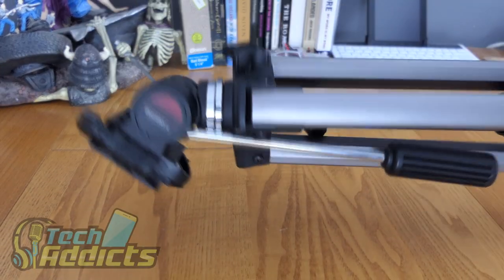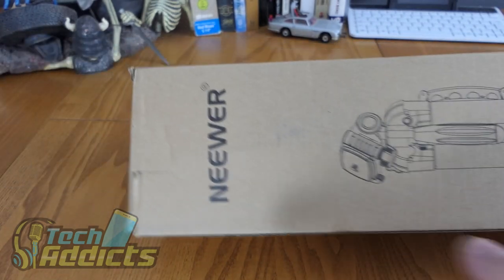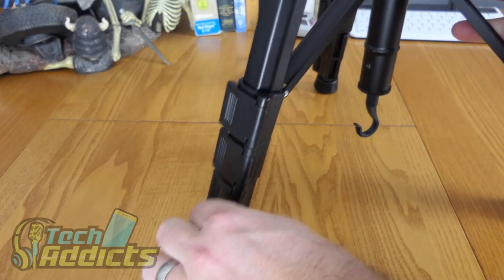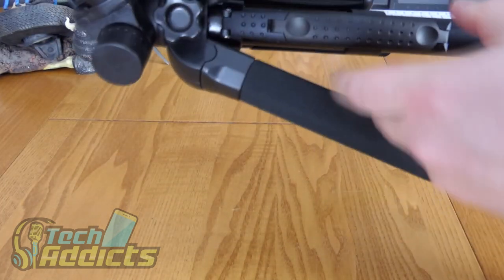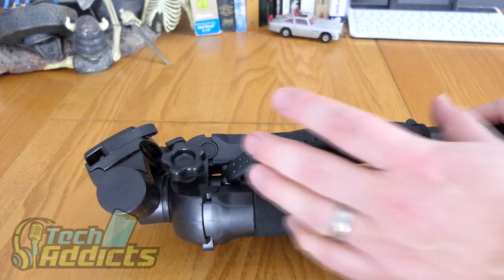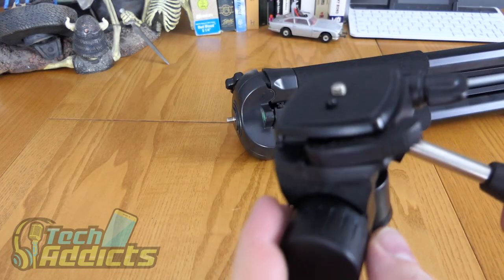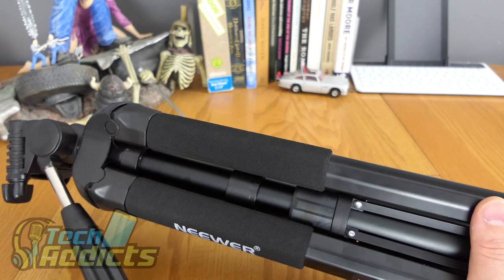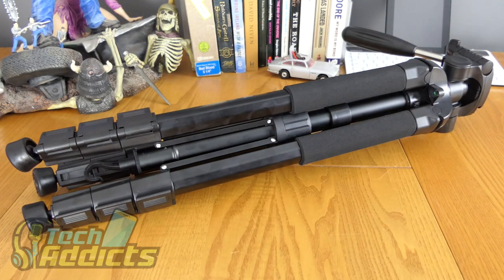Neewer Portable 70 inch Aluminium Tripod Unboxing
The Neewer Portable 70 inches (177 centimeters) Aluminium Alloy Camera Tripod features a handy removable Monopod and a 3-Way Swivel Pan Head. In the packaging, we also get a carry bag.
This tripod is designed for a DSLR Camera, DV Video Camcorder and takes a load up to 8.8 pounds (4 kilograms)

Features include:
Light-weight Practical 2-in-1 Tripod Monopod: Can be converted to a monopod in seconds with height ranges from 17.3 inches/44 centimeters to 52.8 inches/134 centimeters; Weighs only 4 pounds/1.8 kilograms, Light-weight but durable; Comes with a storage bag, easy for outdoor photographers to carry and transport.

Adjustable 4-section Legs and Center Column: With height adjustment buckle, height varies from 20.9 inches/53 centimeters to 69.7 inches/177 centimeters with the extended center column to meet your different shooting needs.

3-Way Swivel Pan Head with Quick Release Plate: 360-degree panning; Allows you to take photos at any angle with horizontally and vertically; Accurate panoramas can be easily orchestrated.

Premium Material: Made of aluminum alloy tube and environmental nonslip rubber. The rotatable plastic feet can be better adjusted to the floor not being static.

Considerate Design: Twist Lock Legs with Anti-Rotation System giving a more convenient leg handling; Multi-function hook allows you to hang additional weight for increased stability; Telescopic adjustment handle and pitch adjustment lever for easy operation and convenient shooting adjustment.